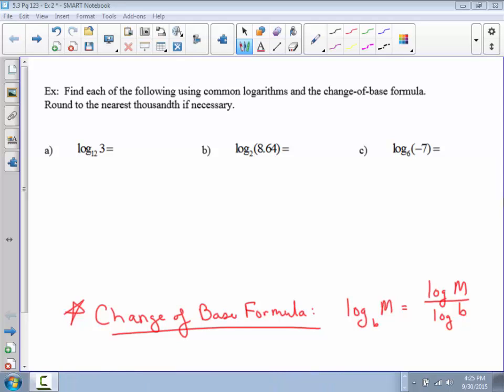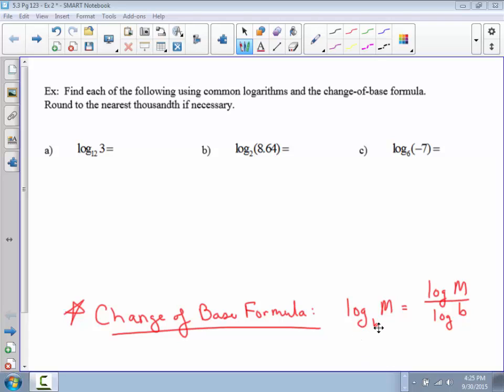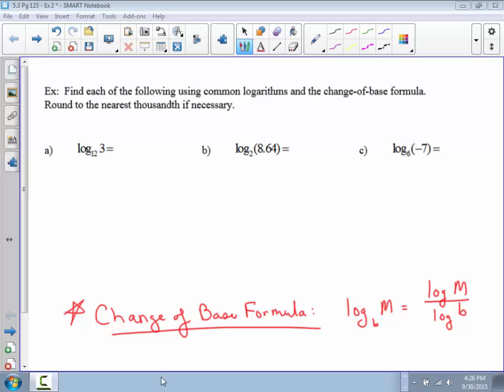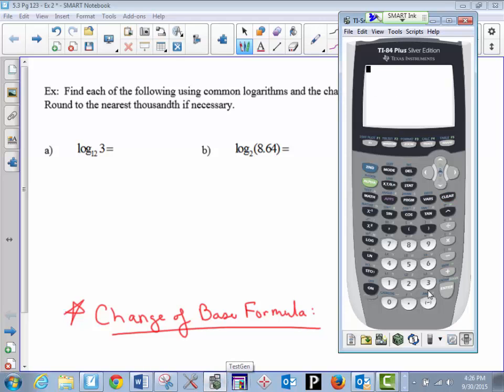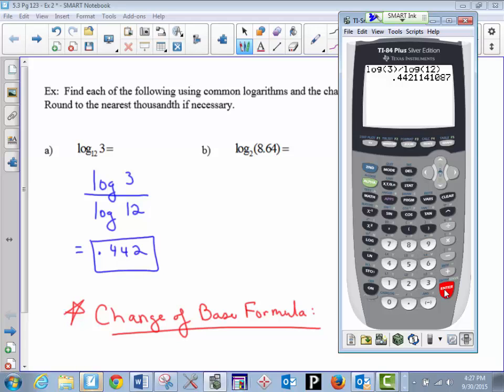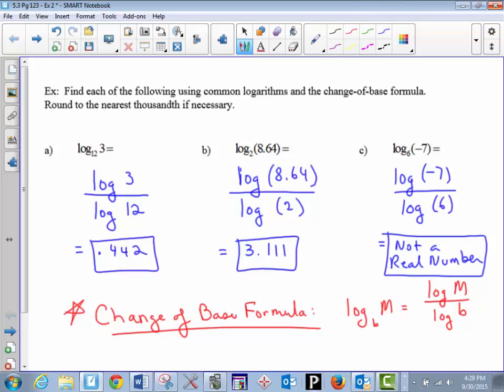Math 1314 - 5.3 Pg 123 - Ex 2